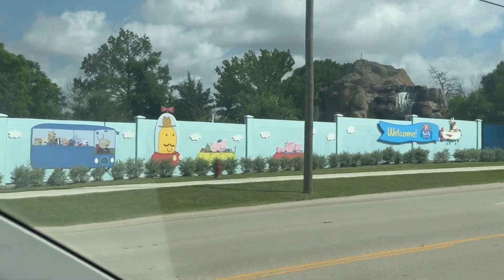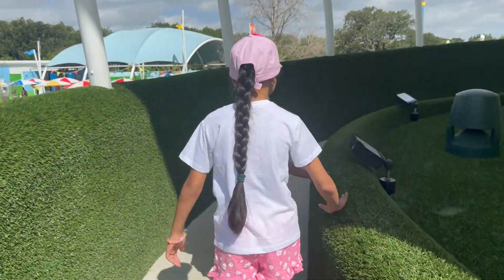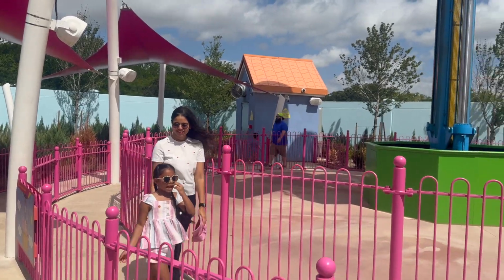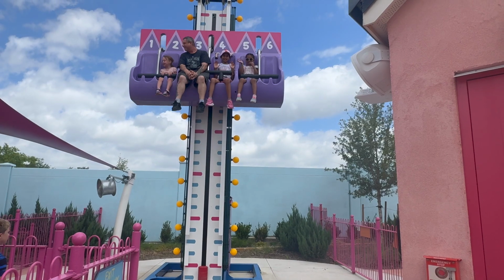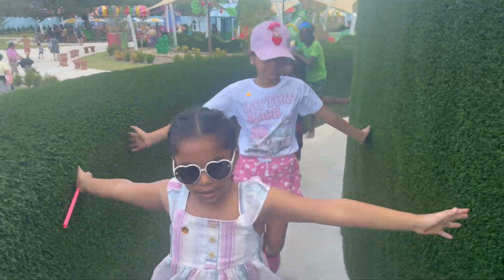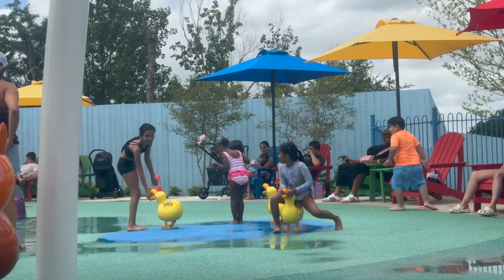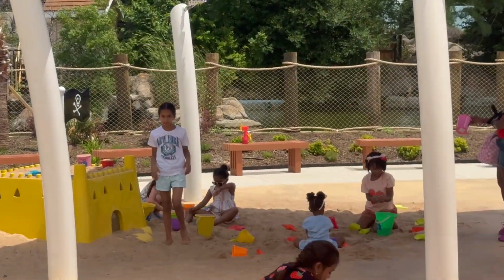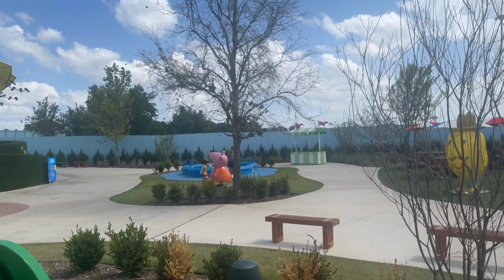Peppa Pig Theme Park | Dallas Fortworth | Outdoor | Ady Vlogs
Glad you found my videos on YouTube. Thankyou for watching!!